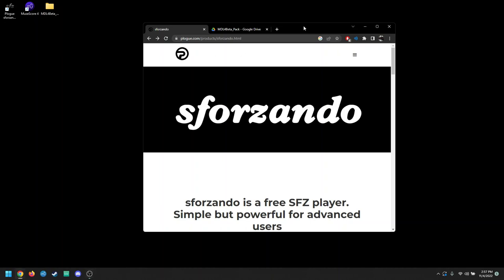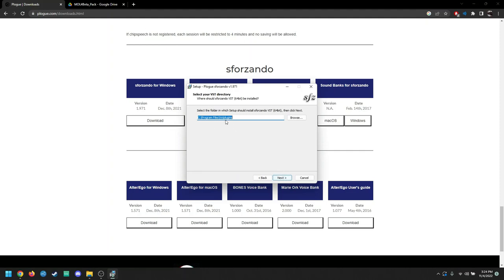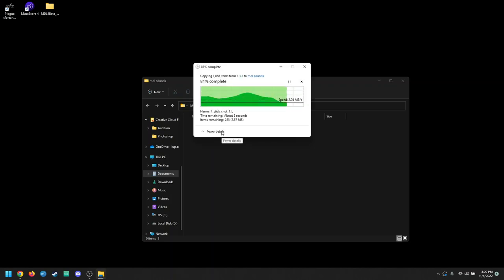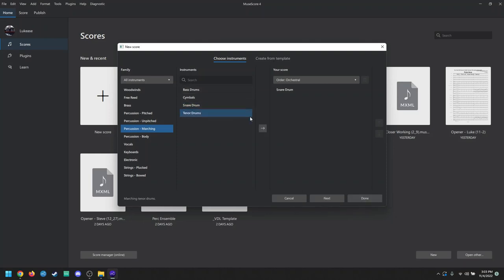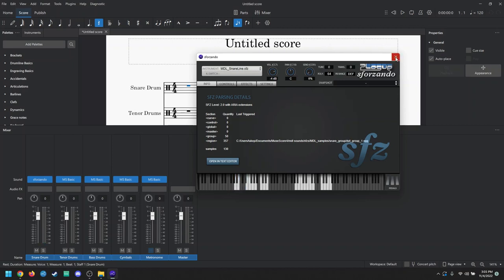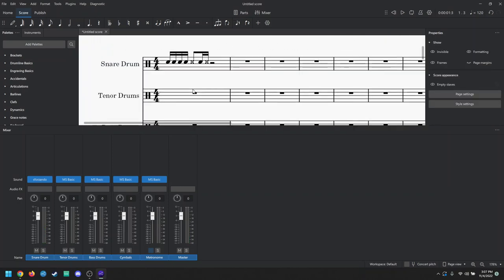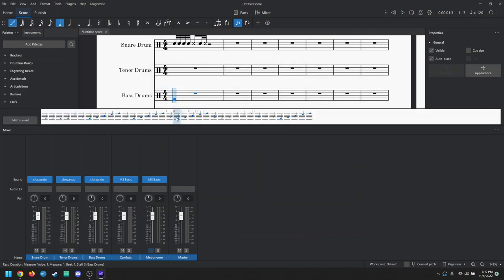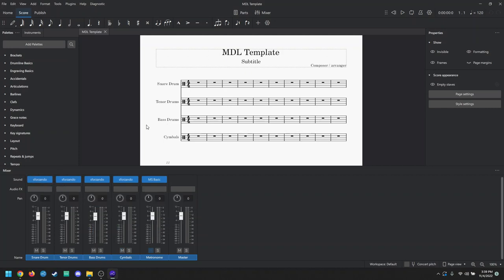Musescore 4 - Adding MDL Sounds Tutorial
*This was recorded while MS4 was still in Beta. It should still work the same, but new issues can emerge as Musescore gets updates.*

This video covers how to load the Musescore Drumline sounds into Musescore 4 Beta! Unlike my previous video covering Tapspace's Virtual Drumline, everything in this tutorial is 100% free.

If you do not have Musescore 3 installed, fear not! I have included the "sfz" folder in the Google Drive below.

Thank you to the Muse + Musescore team for making this possible!